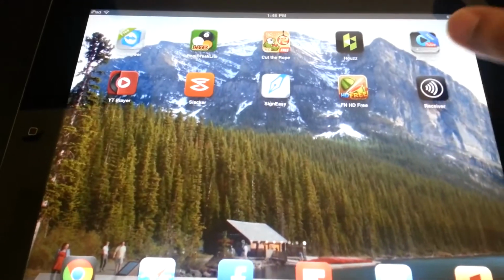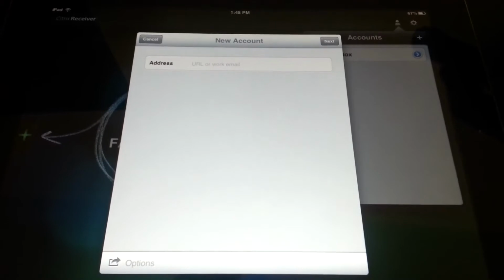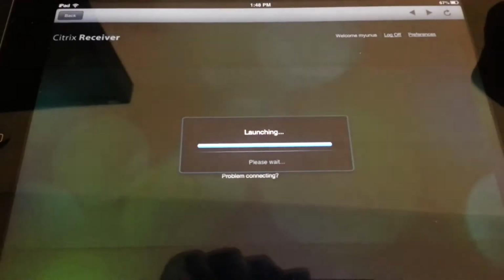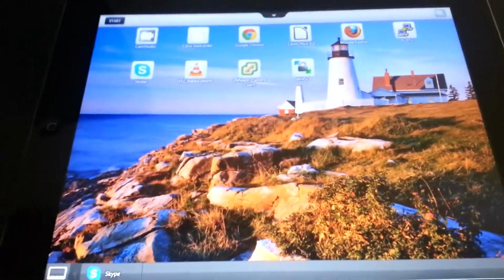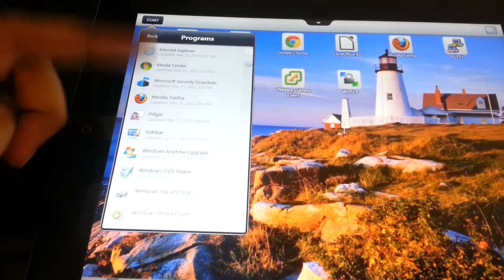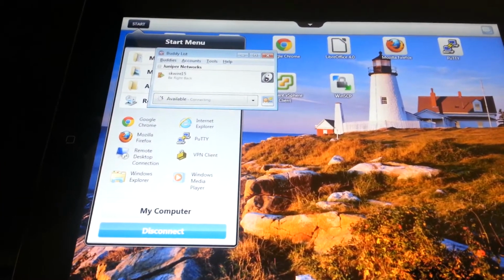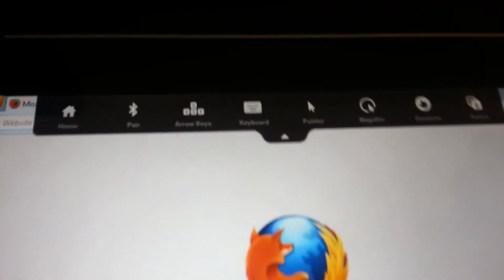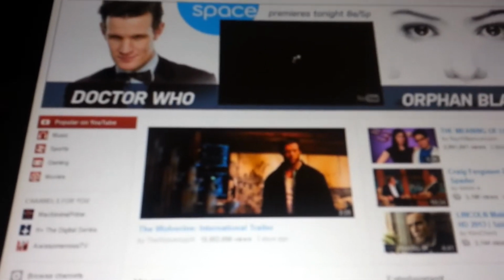Accessing VDI-in-a-Box Windows 7 Desktop VM from Ipad and play HD video